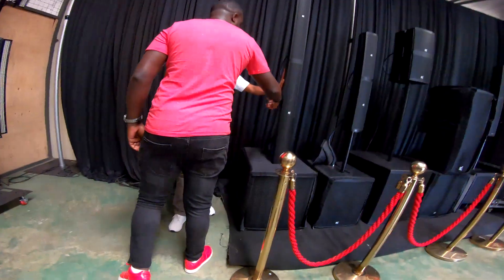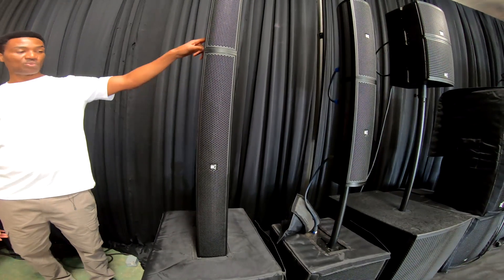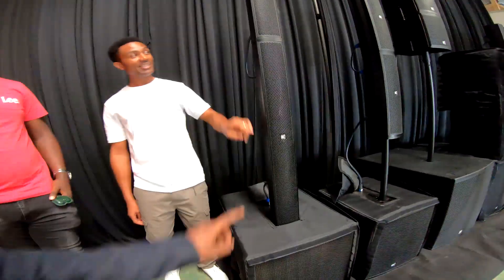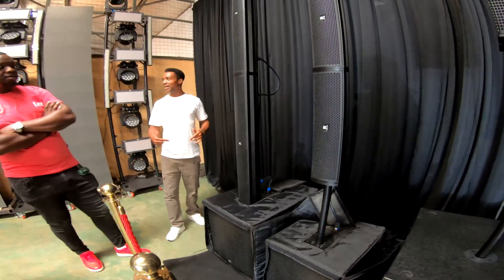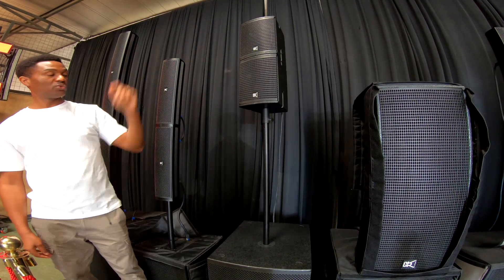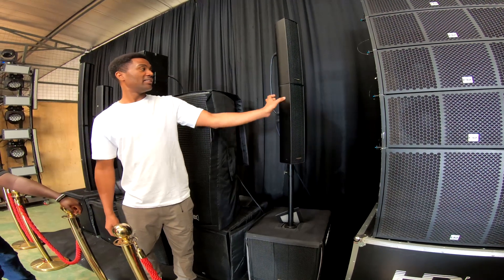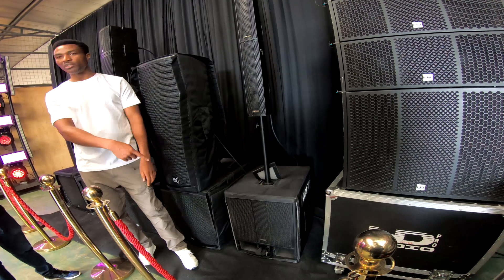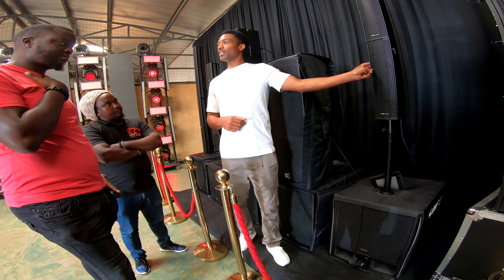Intro to column speakers by Harmony Sounds ke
I got an opportunity to be introduced to column speakers by Josee Brown from Harmony Sounds. Lets learn a few things. I was accompanied by Dj Andre, Dj Wizz and Dj Josay